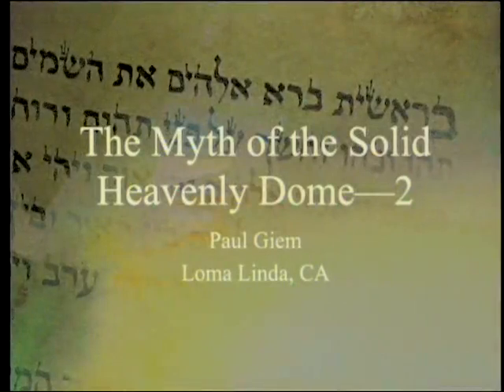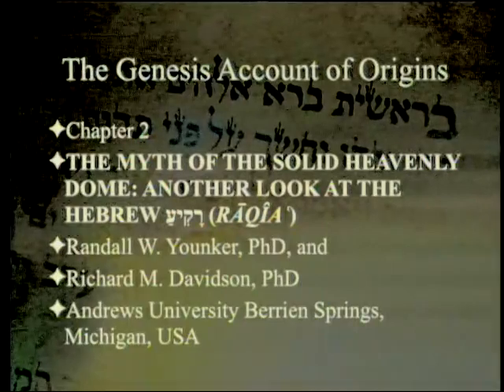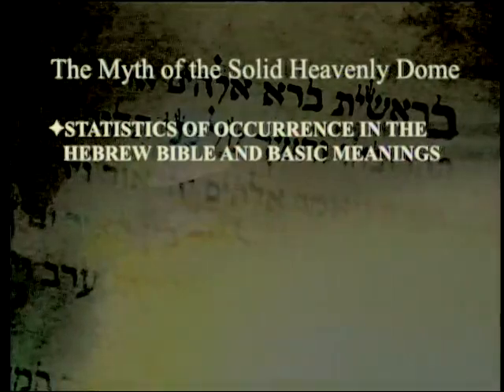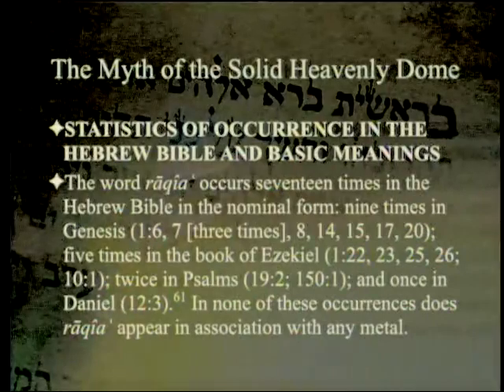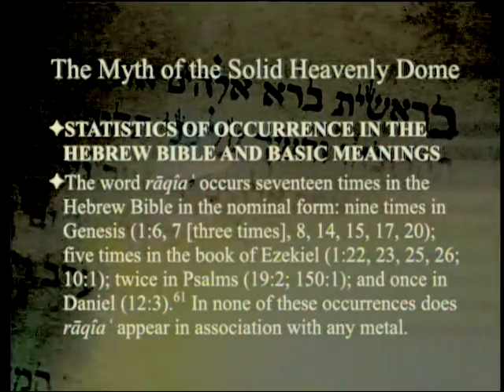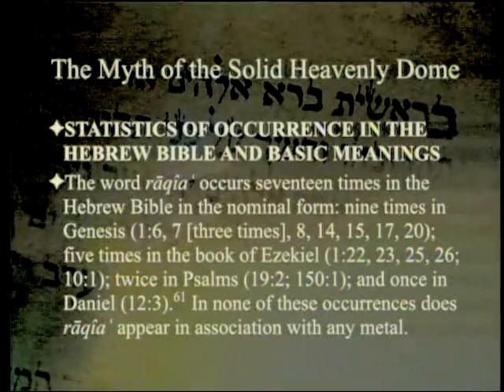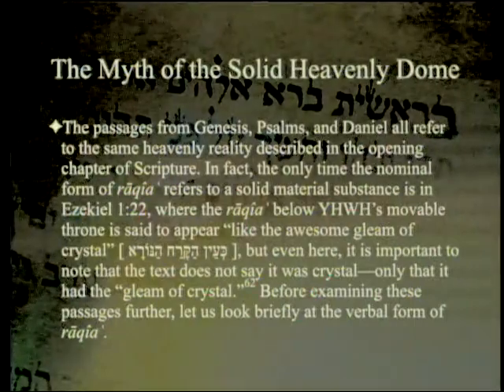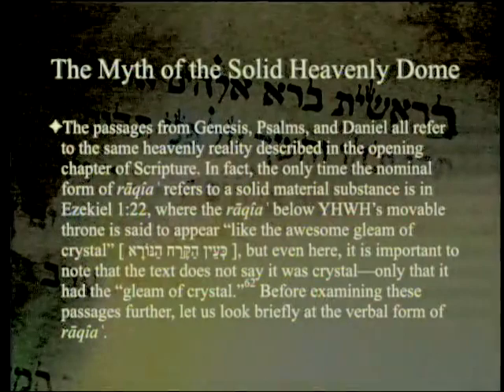The Myth of the Solid Heavenly Dome (Part 2) 6-25-2016 by Paul Giem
We finish our series on Creation in the Old Testament with a final look at chapter 2 by Randall Younker and Richard Davidson entitled "The Myth of the Solid Heavenly Dome: Another Look at the Hebrew רָקִיעַ (rāqîaʿ)" which looks at the meaning of the word usually translated "firmament" from a Biblical perspective.

1. Genesis 1 and 2
2. Klingbeil, G. A. (Ed.) 2015. The Genesis Creation Account and Its Reverberations in the Old Testament. Berrien Springs, MI: Andrews University Press.
3. Klingbeil, G. A. (Ed.) 2015. He Spoke and It Was: Divine Creation in the Old Testament. Nampa, ID: Pacific Press Publishing Assn.
4. Summa Theologica of Thomas Aquinas
5. Ptolemy: Almagest - Book 1